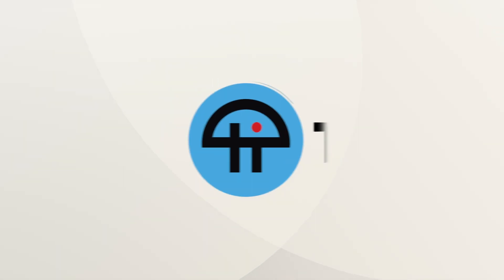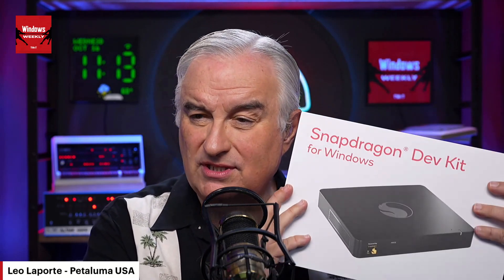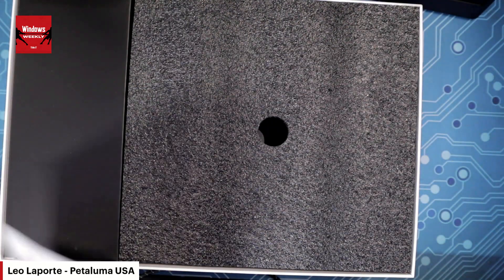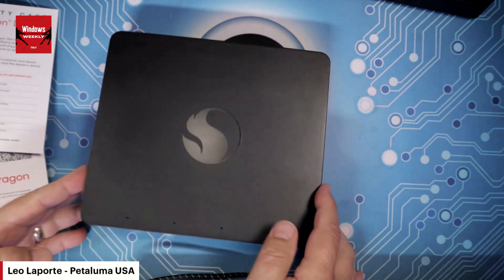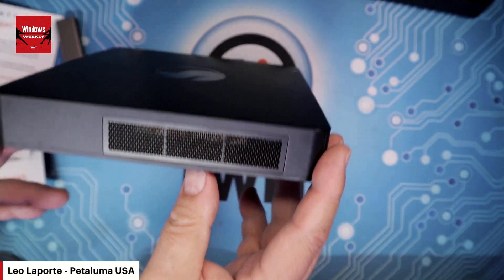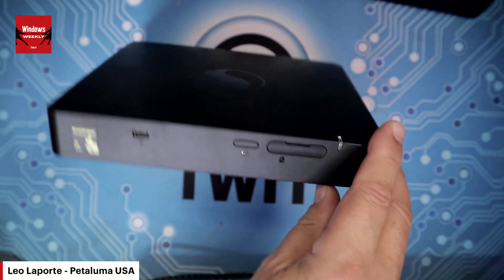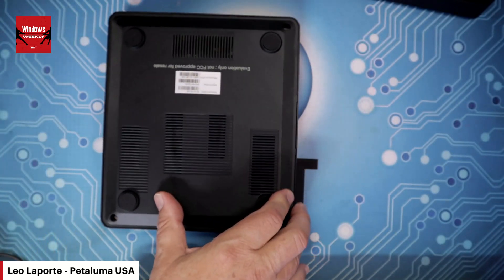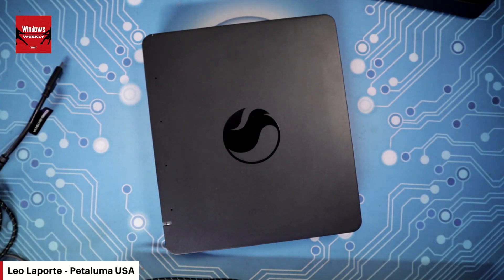Leo Laporte Unboxes His (Now-Canceled) Snapdragon Dev Kit!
At the top of Windows Weekly, Leo Laporte shows off his brand new Snapdragon Dev Kit, which has now been canceled by Qualcomm! Paul Thurrott and Richard Campbell provide commentary while Leo unboxes the product and inspects every corner.